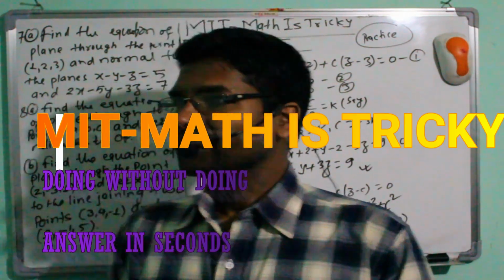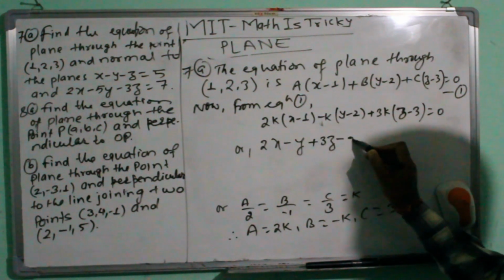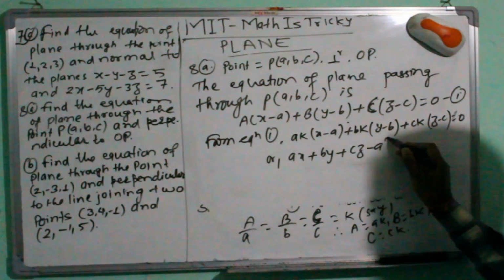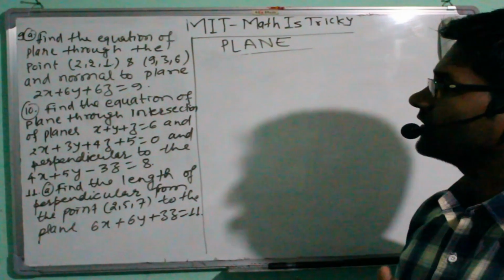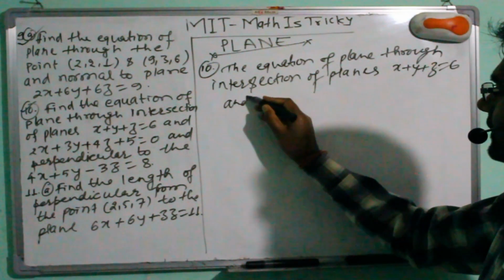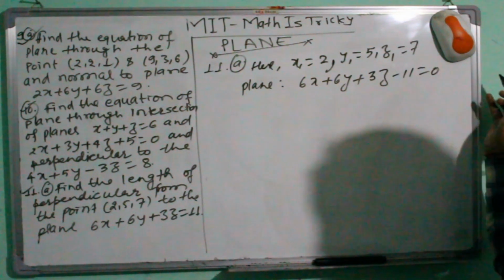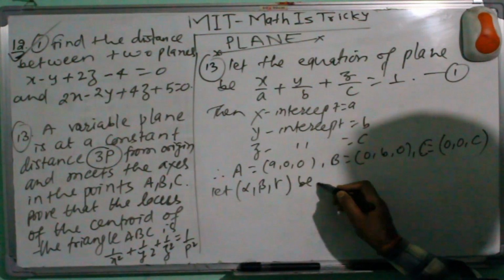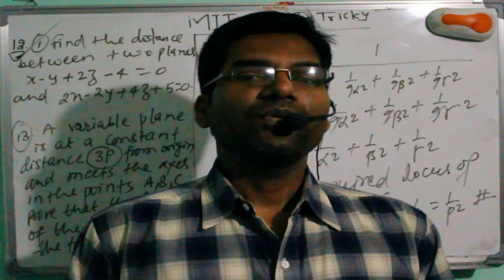Plane -Part-2,Grade12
It contains tips and tricks about plane along with solved problems.